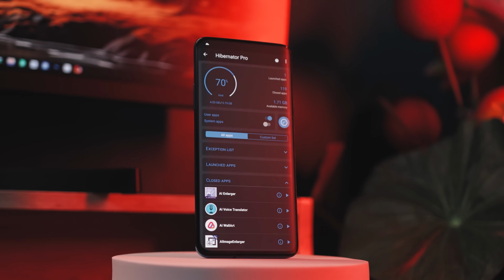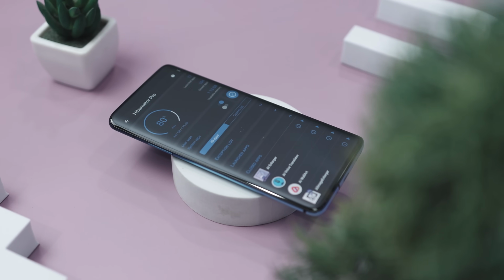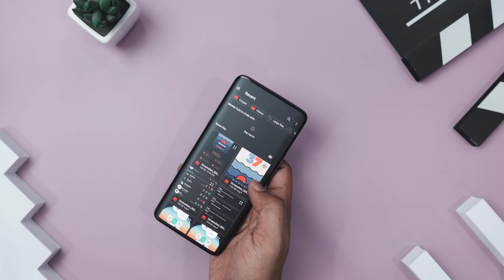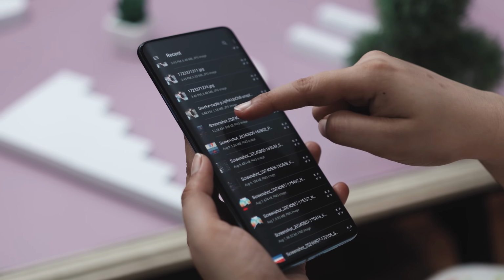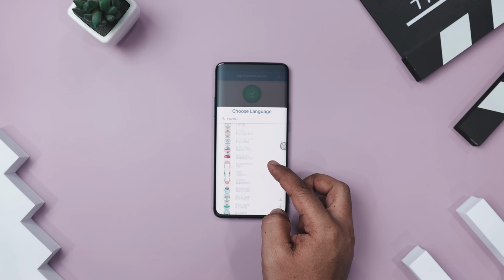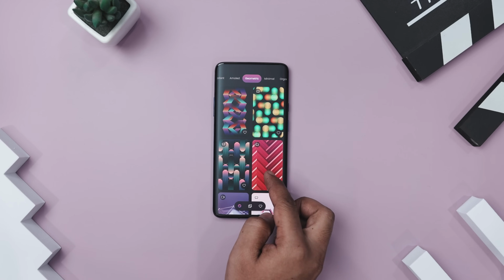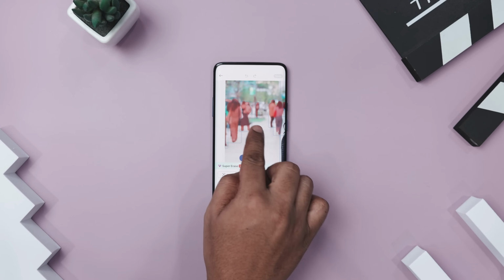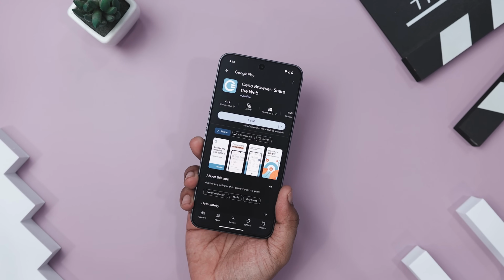8 Essential Android Apps I Can't Live Without in 2024 – #7 Will Change Your Life!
0:00 Best Useful Android Apps 2024
0:26 Hibernator
1:41 Anything to PIP
2:48 LocalSend
3:40 Teo
4:33 Tap To Translate
5:26 Gazeo Wallpaper
6:29 SnapEdit
7:30 Link Sheet